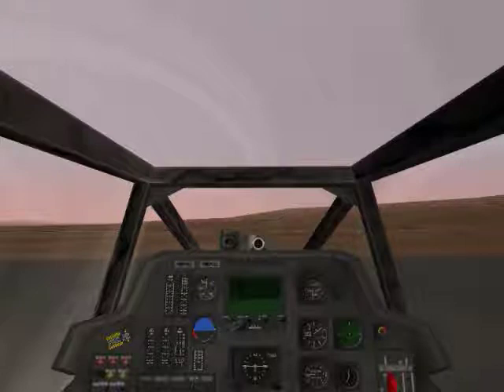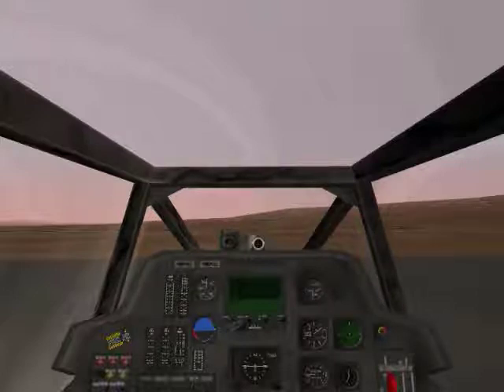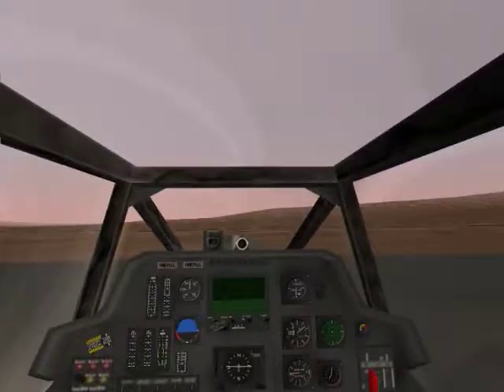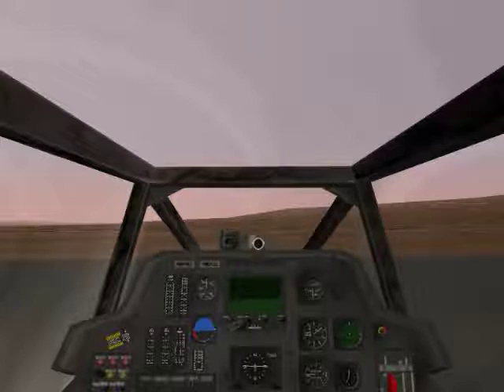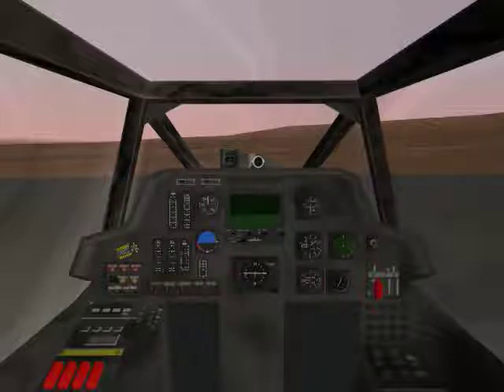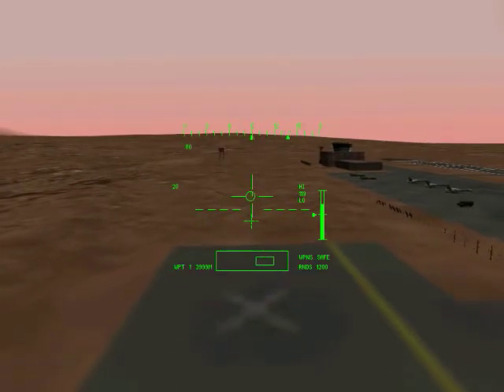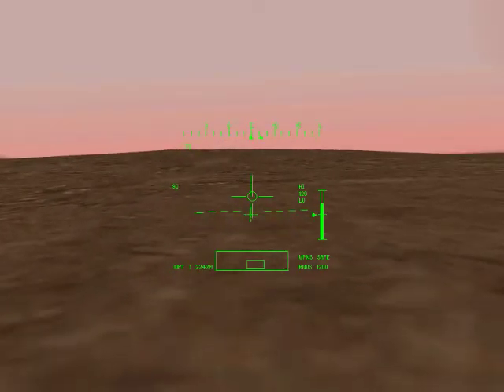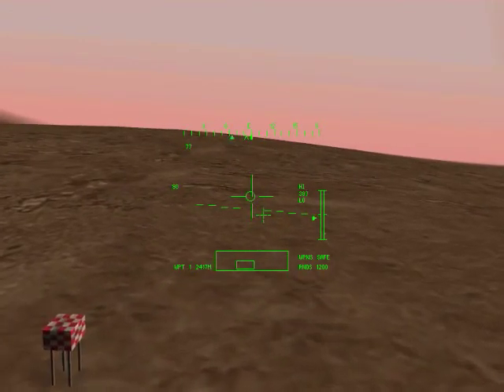Team Apache: Training Lesson 1: Takeoff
Please consider supporting me with one of the following.

One of the helicopter games I thoroughly enjoyed as a kid was Mindscape's Team Apache. Although the flight model leaves a little to be desired, the game felt realistic, and the 3D cockpit was a step above what was available in the Comanche series at the time.

I'm running this on Windows 10. I would recommend using something like Process Lasso to limit the game to running on a single core, in order to render the cut scenes properly.

This video series will feature the entire campaign for the game. Enjoy.

System Specs:
Corsair 750D
i7-4790k OC to 4.6GHz
Creative X-Fi Titanium HD
Steelseries 9Hv3 Headset
Corsair AX-860 PSU
Asus Maximus VII Formula
Swiftech H320X2 Prestige
Corsair Dominator 16GB 2133MHz
EVGA GTX 1080 FTW (+100MHz core +300MHz VRAM)
Crucial M4 SSD
Acer XB270H GSync Monitor
Logitech G510S
Anker 8000DPI Gaming Mouse
CH Products Fighterstick
CH Products Pro Throttle
CH Products Pro Pedals